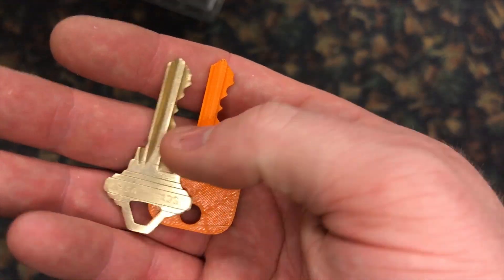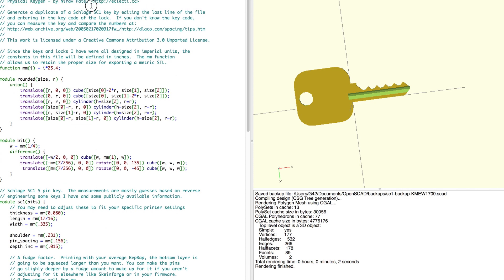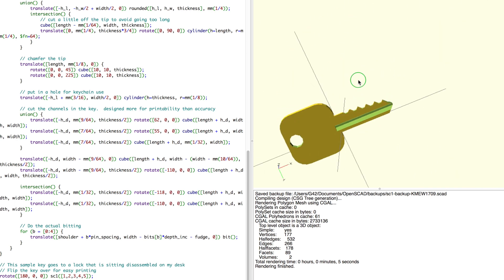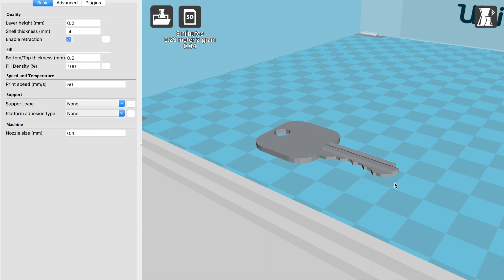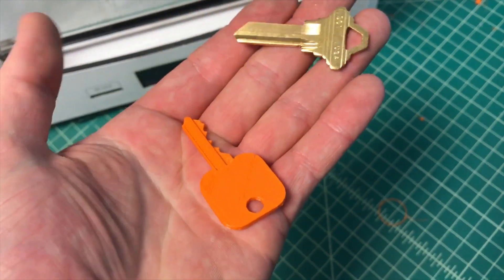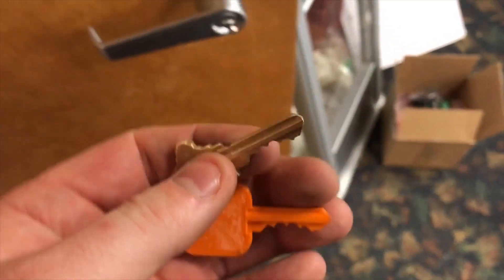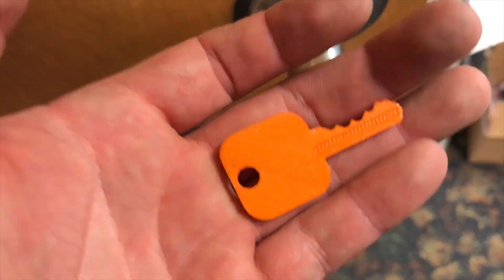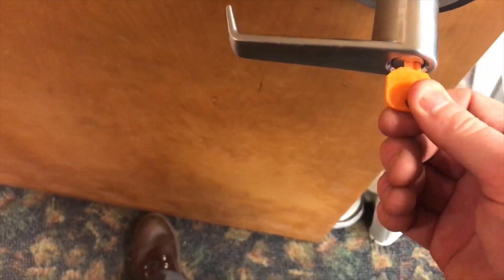How to Make a Metal Key With a 3D Printer